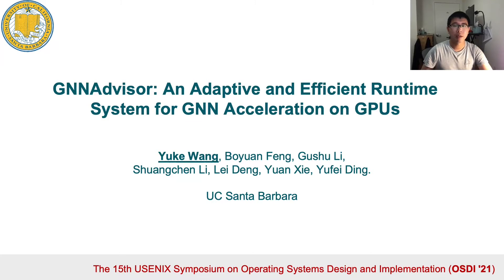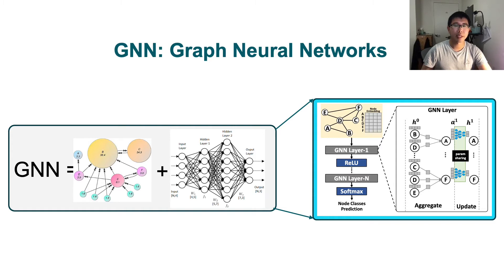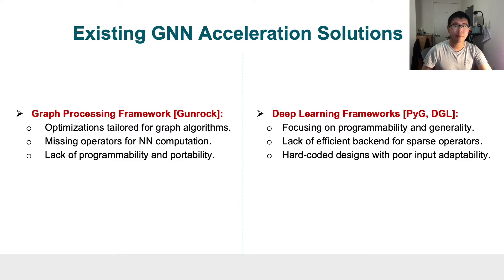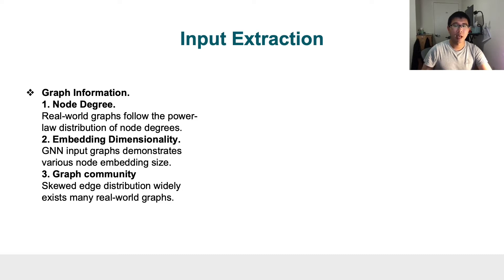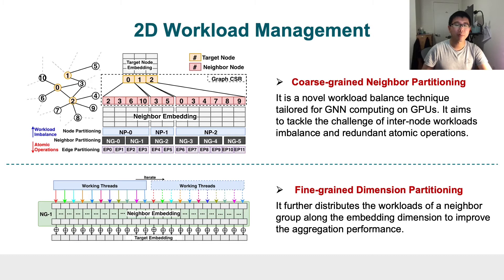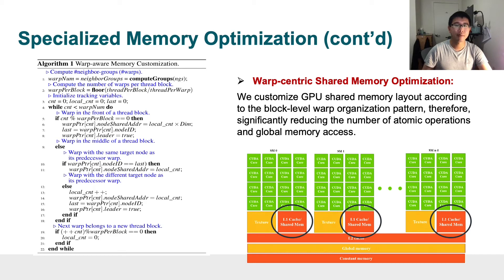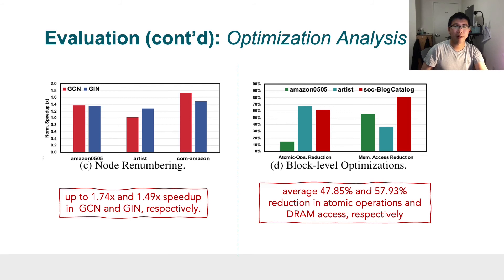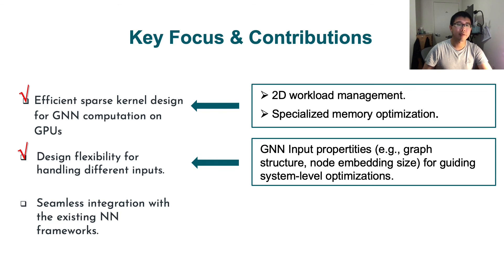OSDI '21 - GNNAdvisor: An Adaptive and Efficient Runtime System for GNN Acceleration on GPUs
GNNAdvisor: An Adaptive and Efficient Runtime System for GNN Acceleration on GPUs

Yuke Wang, Boyuan Feng, Gushu Li, Shuangchen Li, Lei Deng, Yuan Xie, and Yufei Ding, University of California, Santa Barbara

As the emerging trend of graph-based deep learning, Graph Neural Networks (GNNs) excel for their capability to generate high-quality node feature vectors (embeddings). However, the existing one-size-fits-all GNN implementations are insufficient to catch up with the evolving GNN architectures, the ever-increasing graph size, and the diverse node embedding dimensionality. To this end, we propose GNNAdvisor, an adaptive and efficient runtime system to accelerate various GNN workloads on GPU platforms. First, GNNAdvisor explores and identifies several performance-relevant features from both the GNN model and the input graph, and use them as a new driving force for GNN acceleration. Second, GNNAdvisor implements a novel and highly-efficient 2D workload management tailored for GNN computation to improve GPU utilization and performance under different application settings. Third, GNNAdvisor capitalizes on the GPU memory hierarchy for acceleration by gracefully coordinating the execution of GNNs according to the characteristics of the GPU memory structure and GNN workloads. Furthermore, to enable automatic runtime optimization, GNNAdvisor incorporates a lightweight analytical model for an effective design parameter search. Extensive experiments show that GNNAdvisor outperforms the state-of-the-art GNN computing frameworks, such as Deep Graph Library (3.02✕ faster on average) and NeuGraph (up to 4.10✕ faster), on mainstream GNN architectures across various datasets.